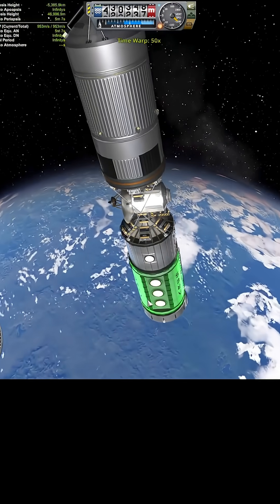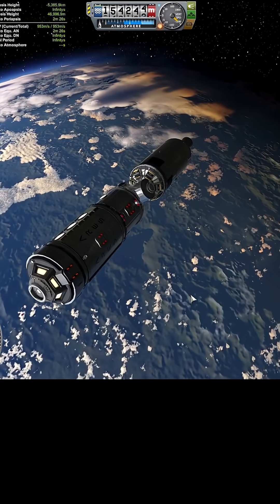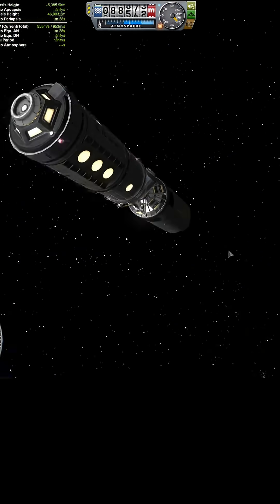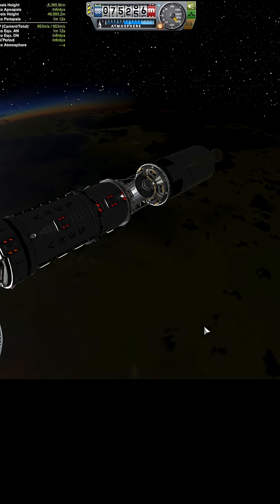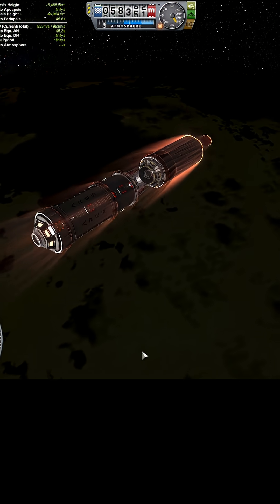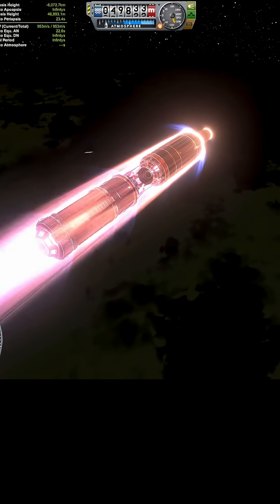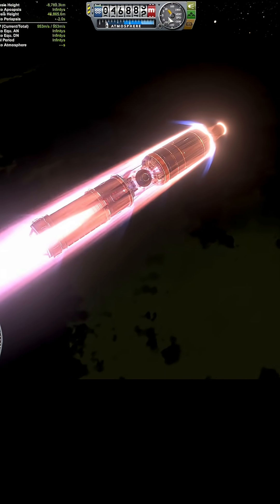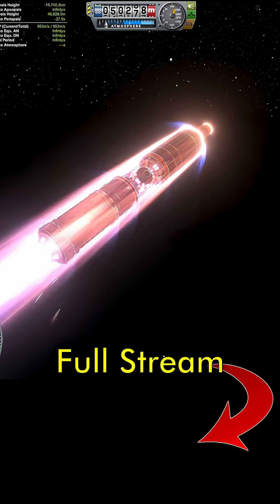Returning From Eve | KERBAL SPACE PROGRAM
Aerocapturing as we return from Eve.

KSP 1.12.5

DLCs:
 ► Breaking Ground
 ► Making History

Mods:
 ► Atmosphere Autopilot
 ► Avalanche
 ► Conformal Decals
 ► Contract Configurator
 ► Contracts Window +
 ► Deferred
 ► Environmental Visual Enhancements
 ► Firefly
 ► Kerbal Engineer Redux
 ► KRASH
 ► Parallax
 ► RCS Build Aid
 ► Rocket Sound Enhancement
 ► SCANsat
 ► Scatterer
 ► Texture Replacer
 ► Trajectories
 ► TUFX
 ► Waterfall
 ► Waypoint Manager
 ► X-Science! Continued